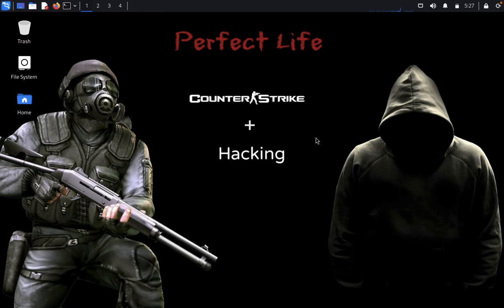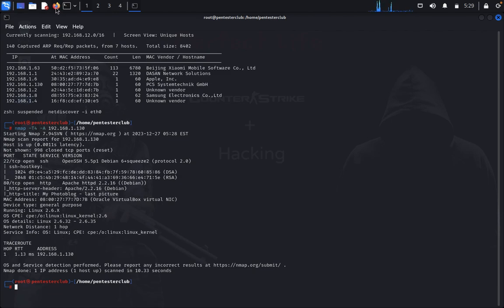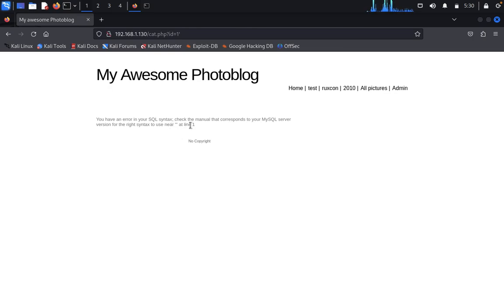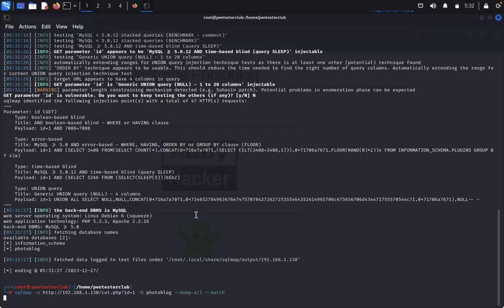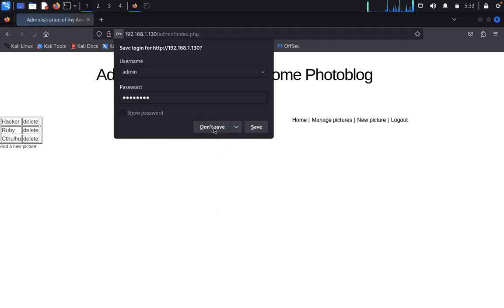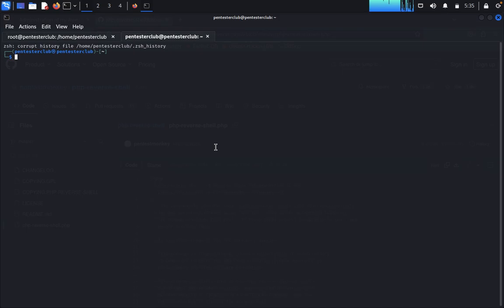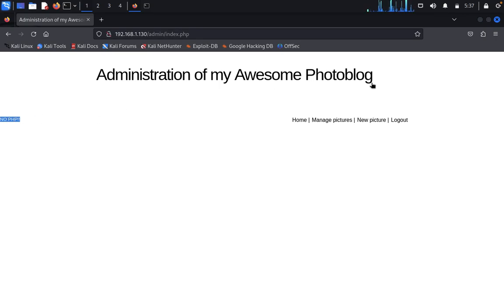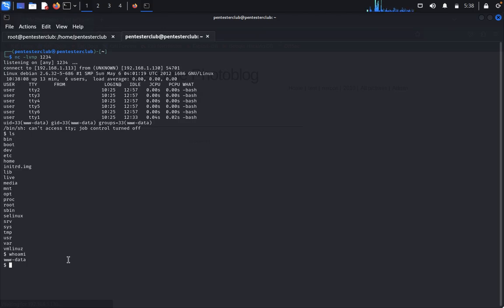Unleash Your Inner Hacker: Master SQL, Shell Scripting, and Penetration Testing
Welcome to our comprehensive guide to penetration testing, where we explore the fascinating world of SQL to Shell conversion techniques! In this video, we delve into the art of unlocking system vulnerabilities and gaining unauthorized access through the power of SQL queries.

Prepare to immerse yourself in a step-by-step journey, as we unveil the intricacies of penetration testing from scratch. Discover how to harness your SQL skills and leverage them to move beyond databases, breaching network security protocols, and obtaining full control of target systems.

Throughout this tutorial, we'll acquaint you with various SQL injection methods, including blind SQL injection and error-based SQL injection. You'll learn how these techniques pivot within the target system, eventually facilitating the transformation from SQL to Shell – granting you the ability to execute powerful commands remotely.

Join us as we dissect real-world scenarios, showcasing practical demonstrations on popular web applications, and illustrating common security weaknesses. From there, we’ll equip you with the knowledge required to exploit these vulnerabilities for penetration testing purposes.

Furthermore, we'll dive into the fundamentals of command shells, touching upon various shell types like reverse shells and bind shells. Building upon your SQL foundation, we'll guide you towards adapting these shells to fit specific penetration testing scenarios effectively.

Stay ahead of the curve by understanding how hackers breach systems and fortify your own defenses accordingly! Whether you're a beginner or an experienced professional seeking to expand your skill set, this comprehensive guide empowers you to become a proficient penetration tester.